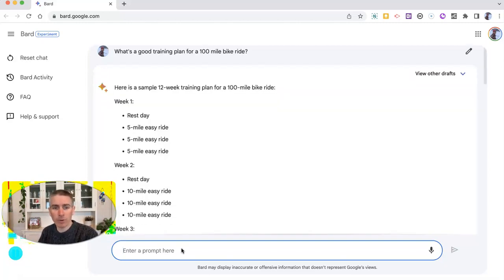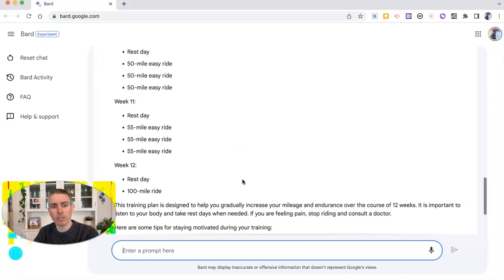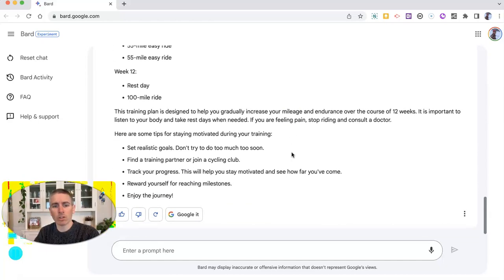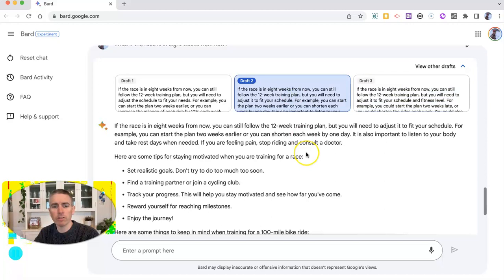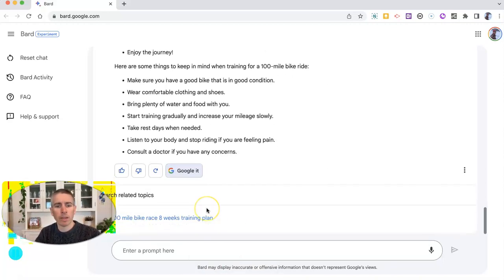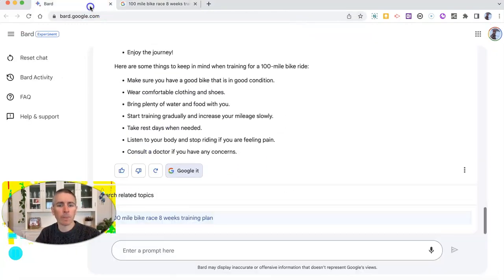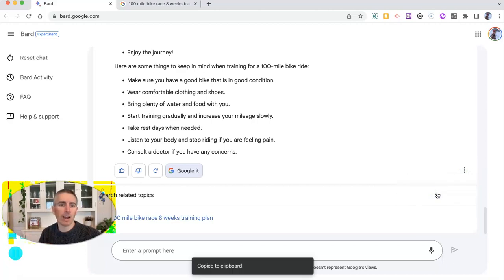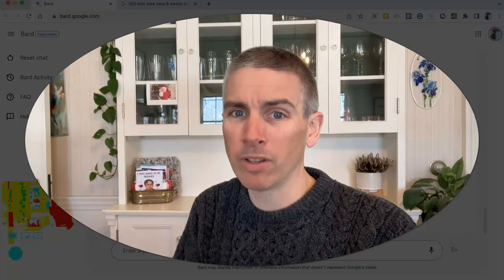A Short Overview of Google Bard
Bard is Google's alternative to ChatGPT and AI-enabled Bing. Watch this video for a short overview of how it works.

📔 50 Tech Tuesday Tips!
🏫 Take a course with me: 🏫